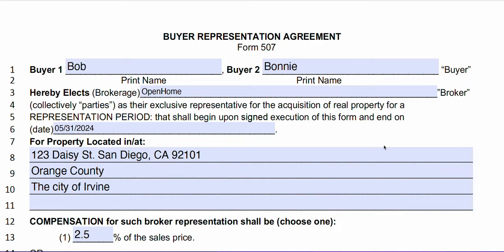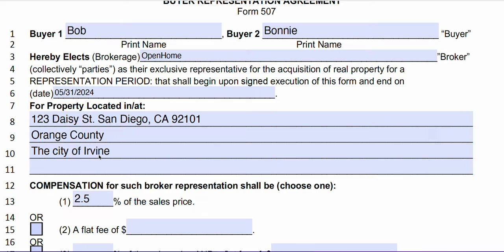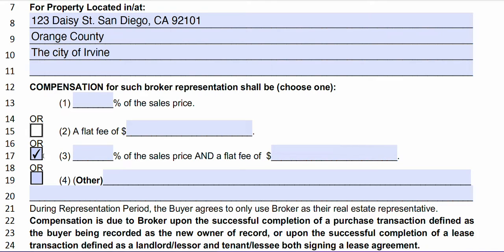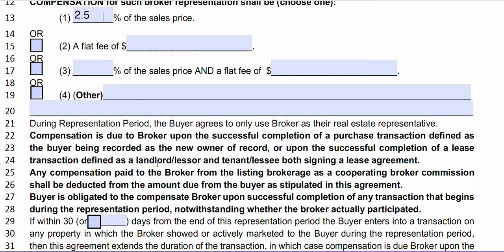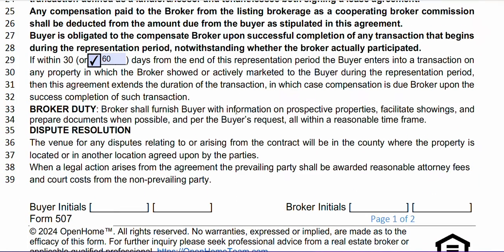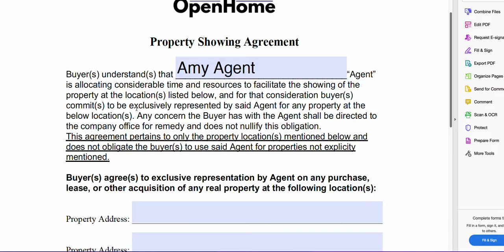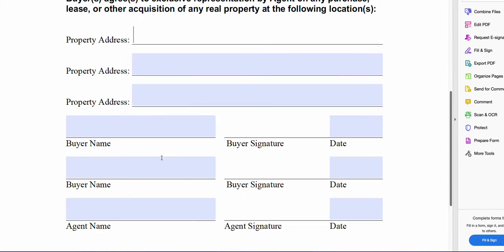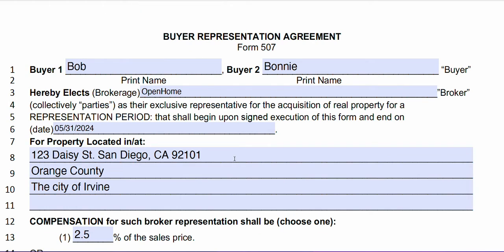2024 Buyer Representation Agreement Tutorial - Buyer Broker Agreement Real Estate Form